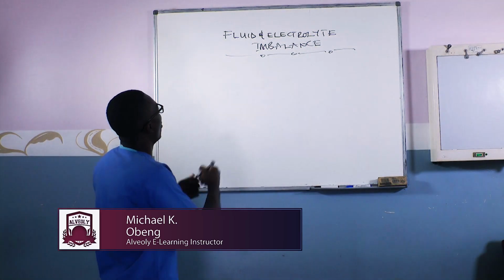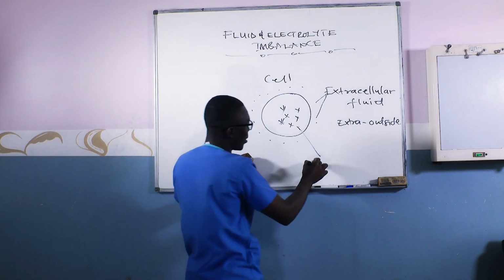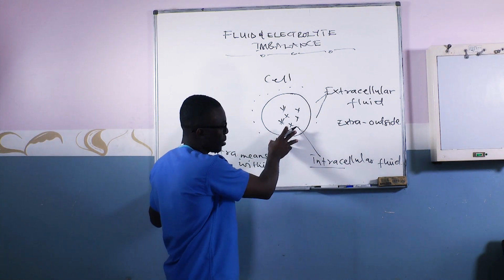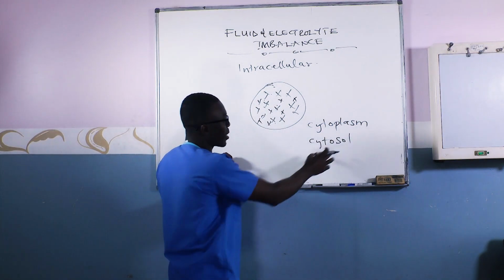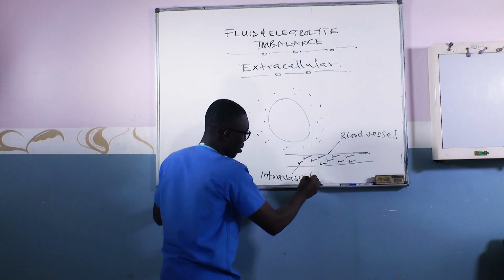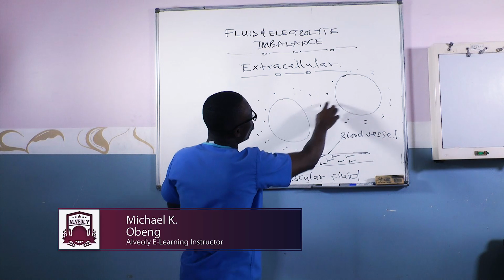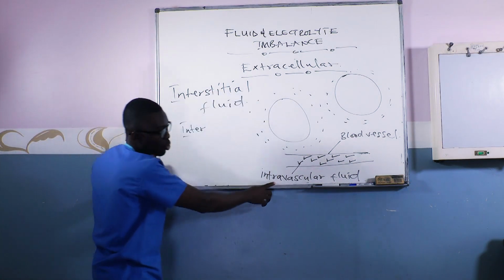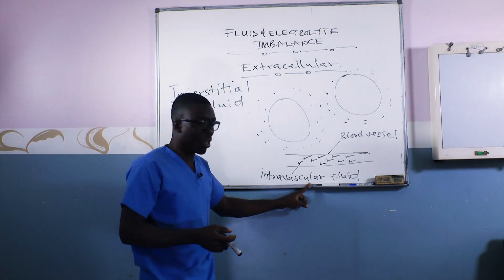Ch.1: Intro to Fluid & Electrolyte Imbalance P1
Ch.1 Intro to Fluid & Electrolyte Imbalance Part 1

Fluid and Electrolyte imbalance:
A simple and easy tuition on intracellular fluid, extracellular fluid, oedema formation ( definition, causes, types), advance nursing ( paracentesis abdominis).